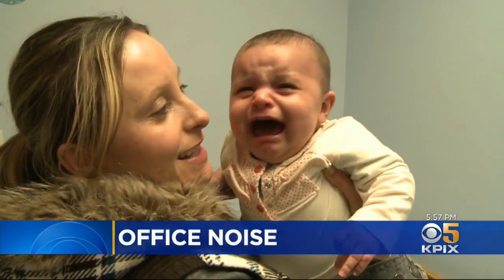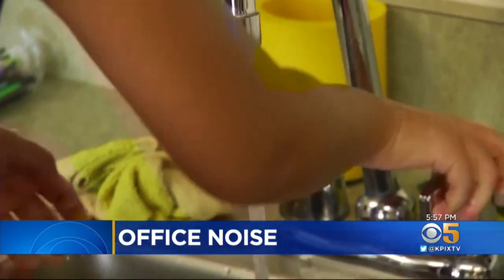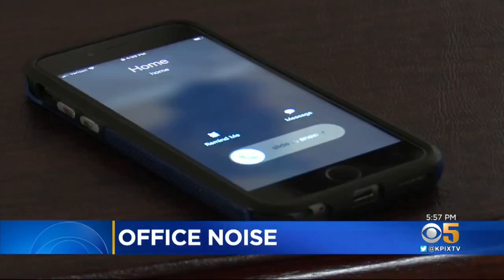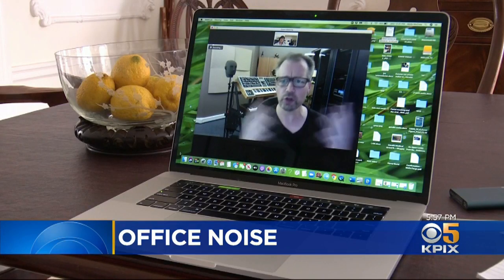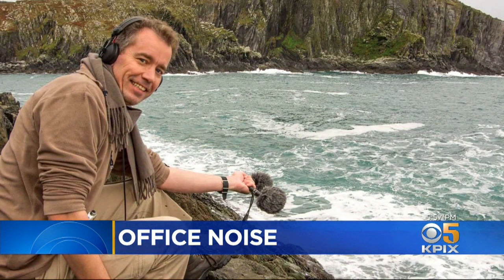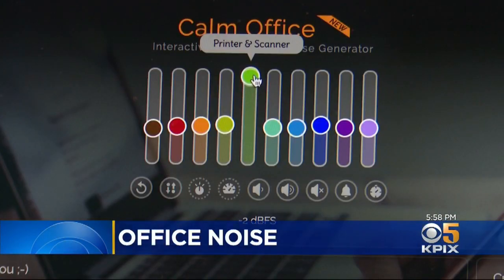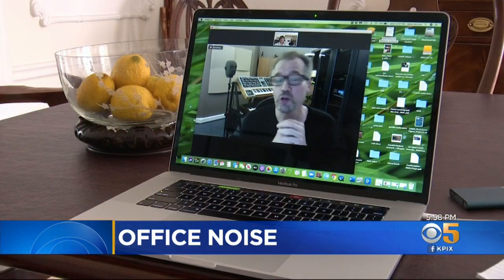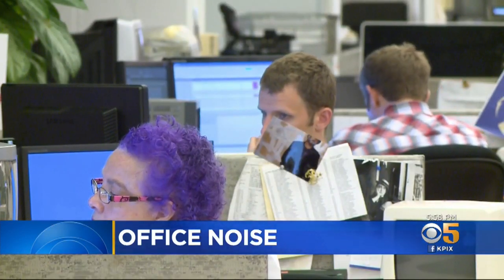Free Noise App Makes Working At Home Easier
Allen Martin reports on a free office noise app that makes working at home easier. (8-11-20)